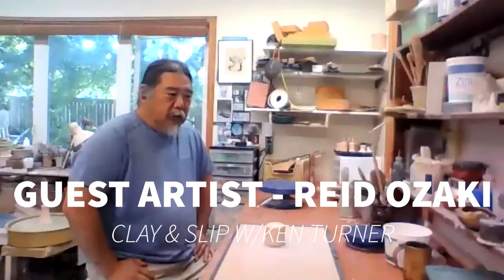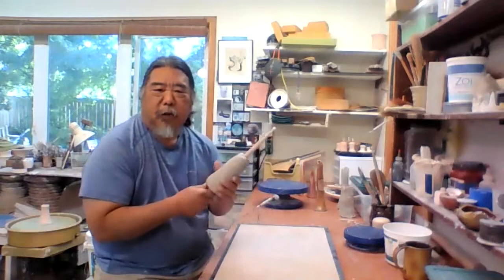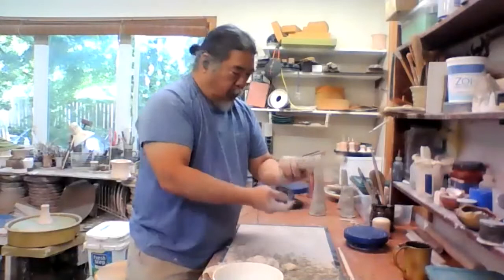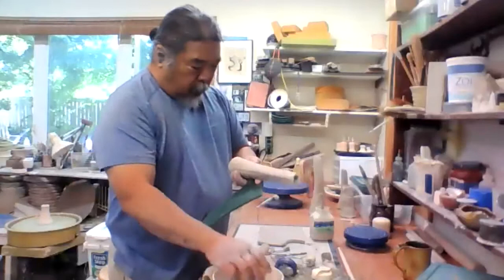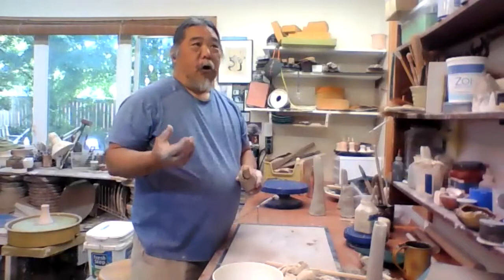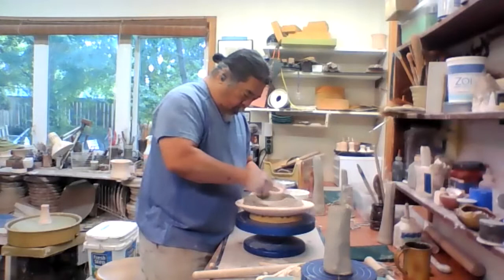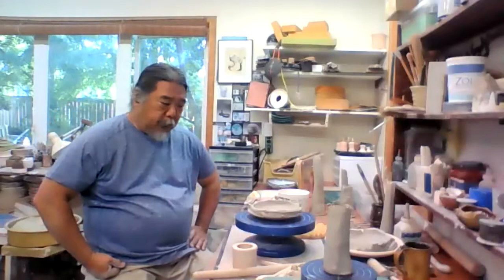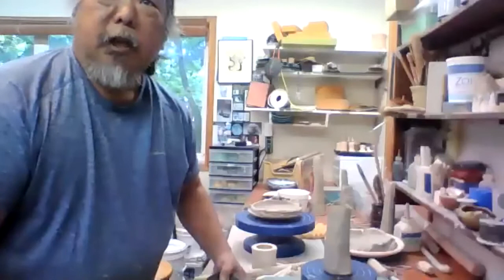Reid Ozaki - Clay and Slip w/KenTurner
Guest Artist Reid Ozaki presents a couple of exciting handbuilding techniques for Ken Turner's Continuing Ed. Ceramic class through DigiPen Institute of Technology. Edited version.